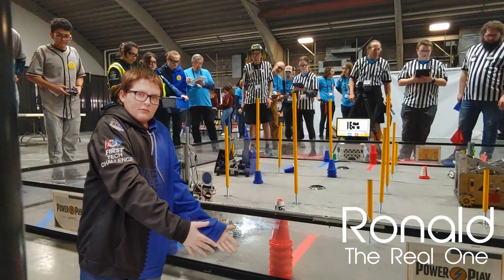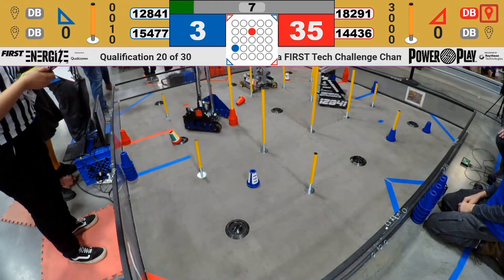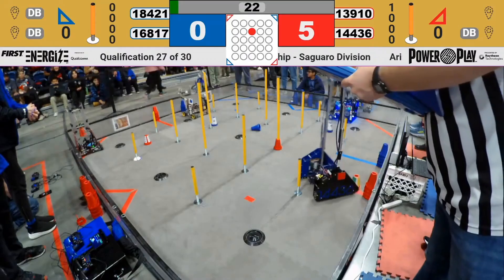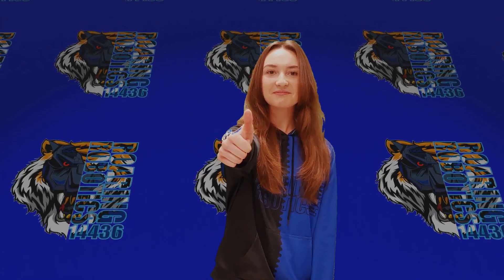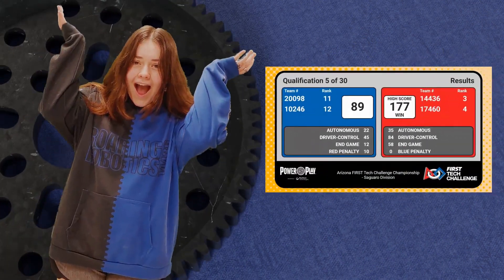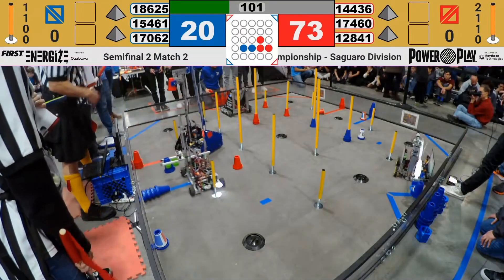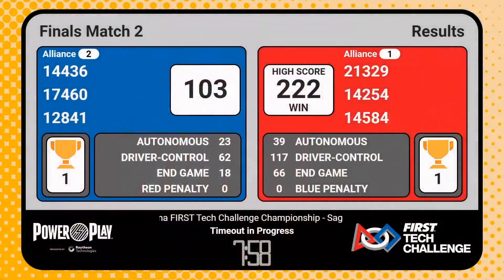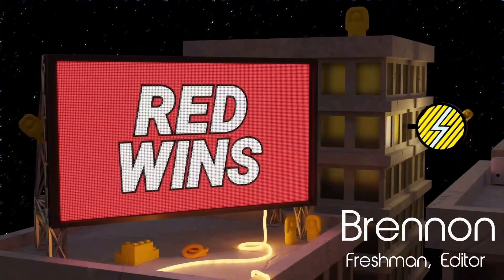We spent 168 days on this robot.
5000 likes and we throw our robot off the roof of our school

This week we will be competing in the FIRST World Championship!

CREDITS:
Edited by Brennon Maticic
Written by Brennon Maticic, K Maticic
Voice Talents by Nikoli Maticic, Timothy Wright, Ronald Hulse, Lynnae Horinek, Hannah Veveiros, Brennon Maticic

Edited with Blender VSE
The Arizona State Championship 2023 took place on February 25th 2023
FTC Power Play
FTC World Championship
First Tech Challenge
First Championship
Robotics